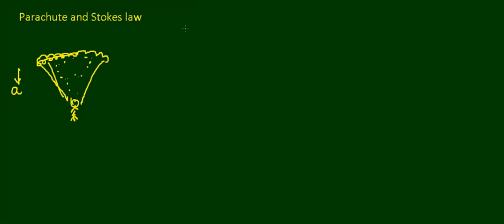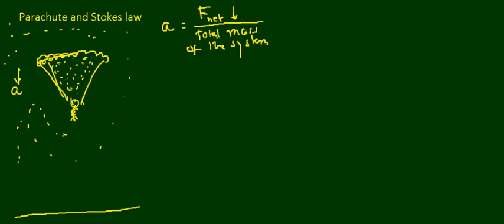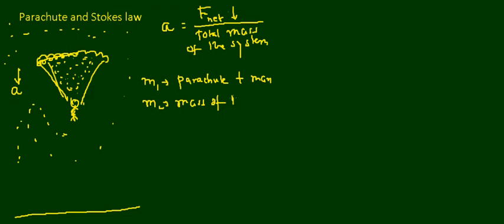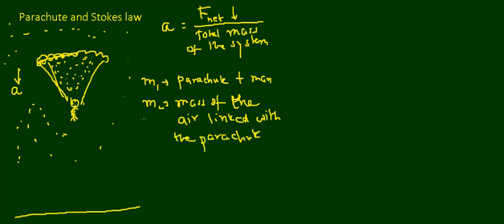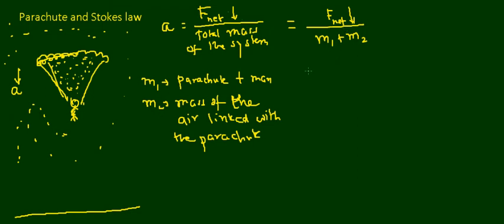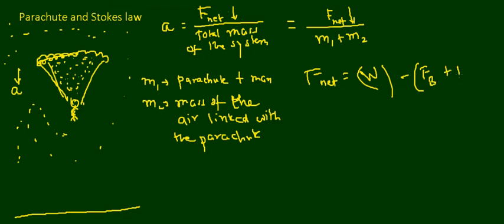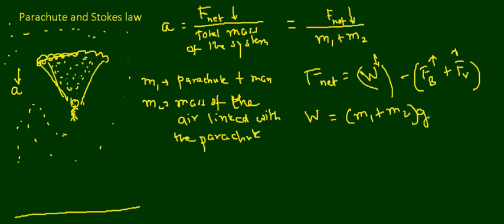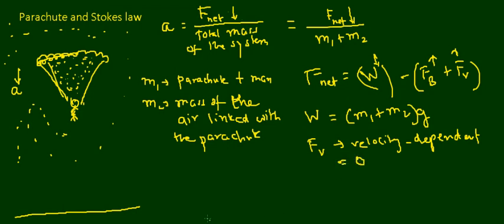Parachute and Stokes law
Here we apply the Stokes Law to a parachutist